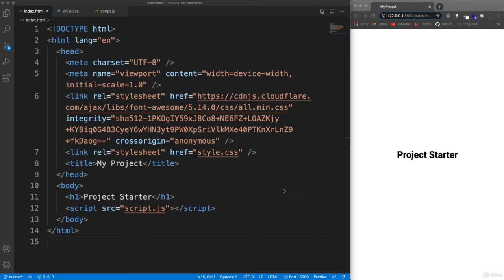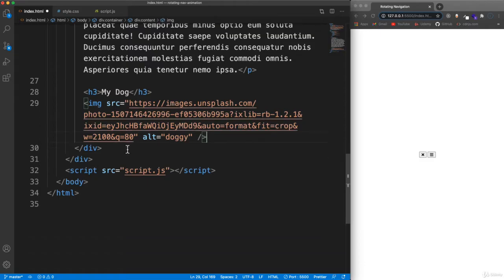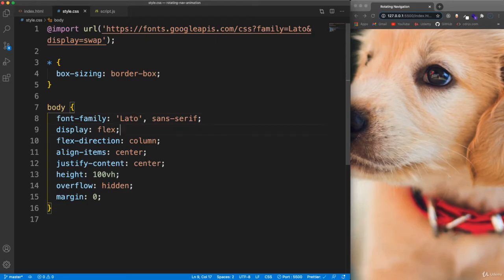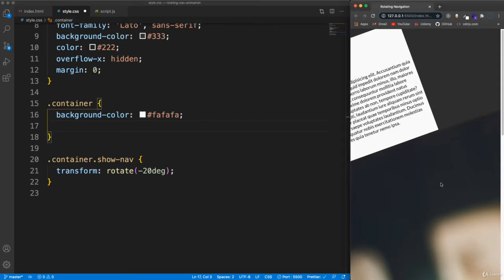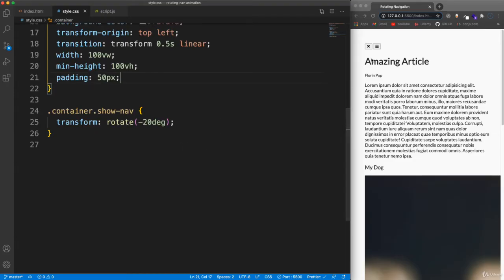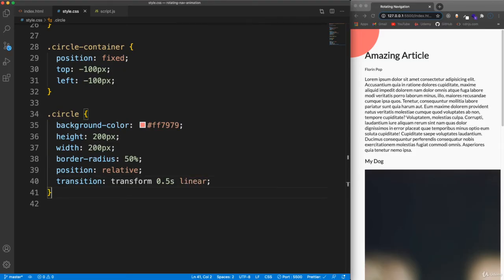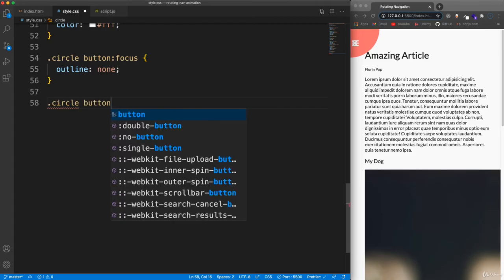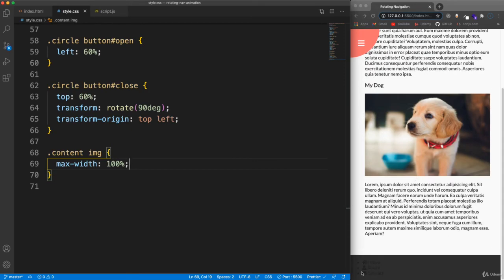Rotating Navigation in HTML,CSS and javascript part1